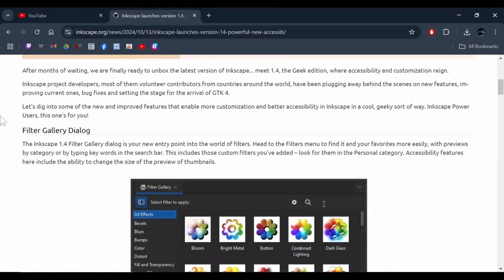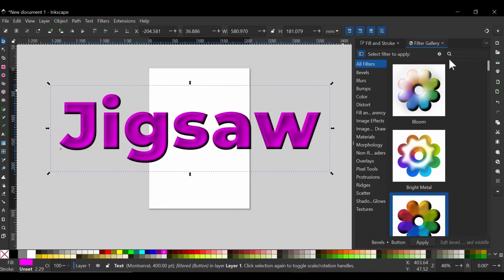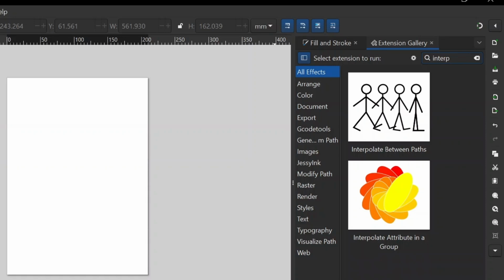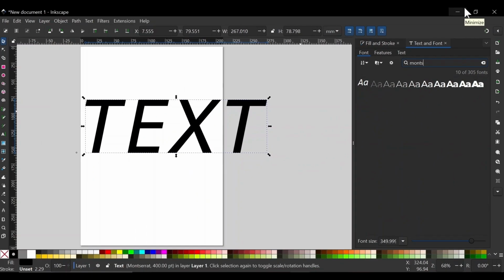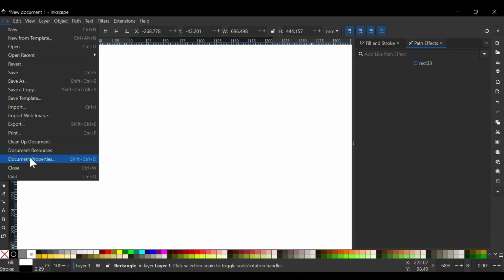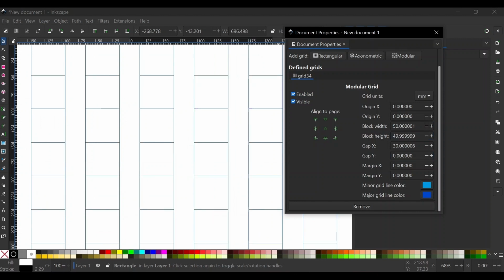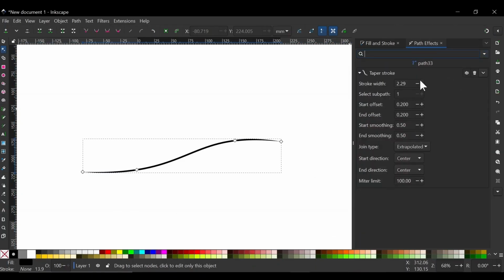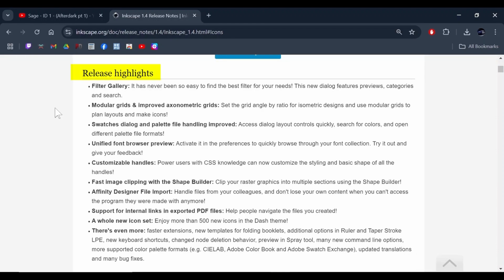Quick Overview of the new features in Inkscape 1.4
Hello In this video i briefly discuss the new features in inkscape 1. 4, let me know what you guys think of this type of video.